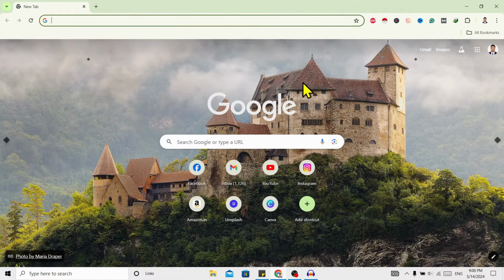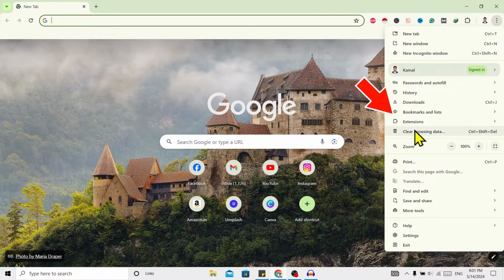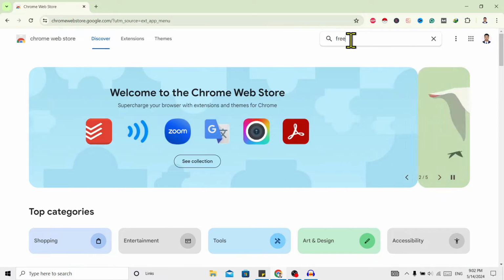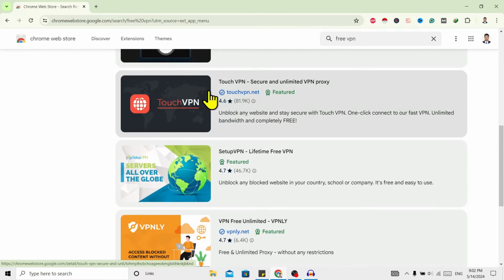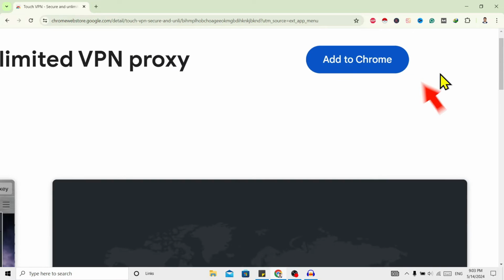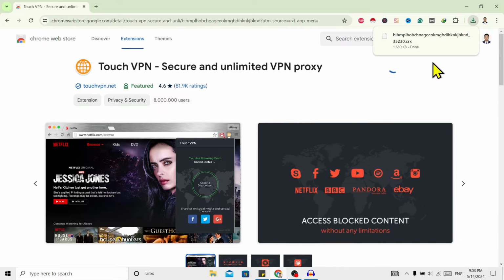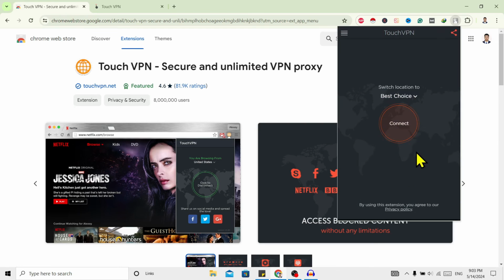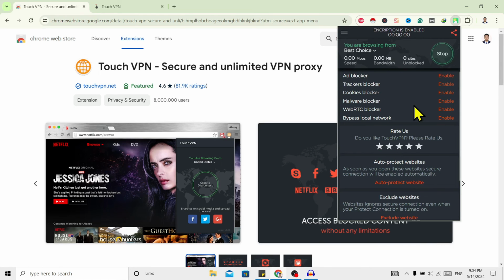How to Add Free VPN in Google Chrome [QUICK FULL GUIDE!]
Discover how to add a free VPN to your Google Chrome browser with this simple tutorial. Whether you want to enhance your privacy, access region-restricted content, or improve your security while browsing, we'll show you how to find, install, and activate a free VPN extension. Stay protected and surf the web with peace of mind!

👉 Explore more!